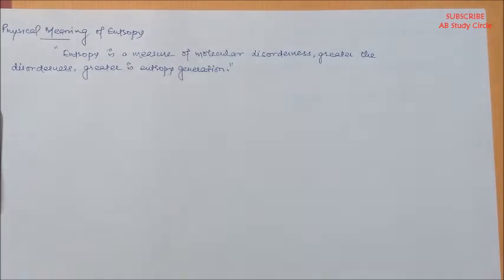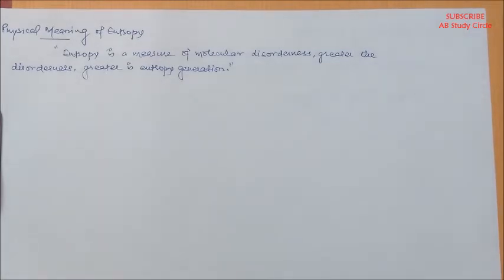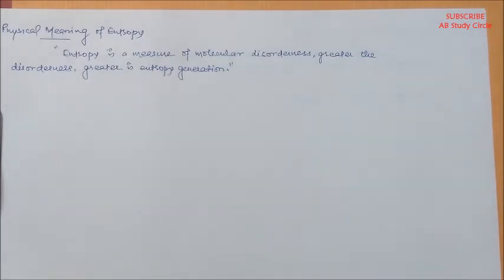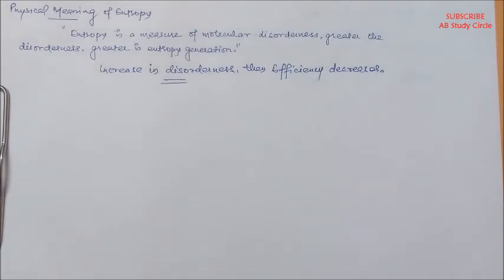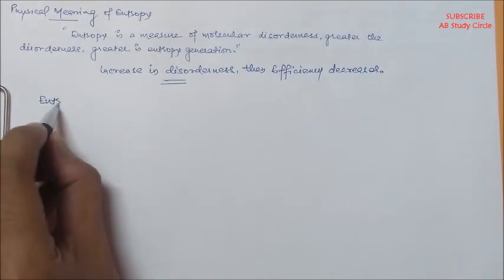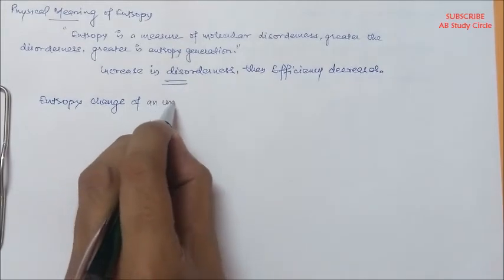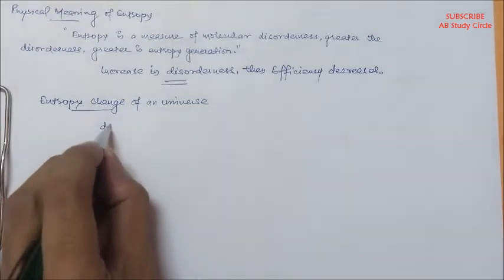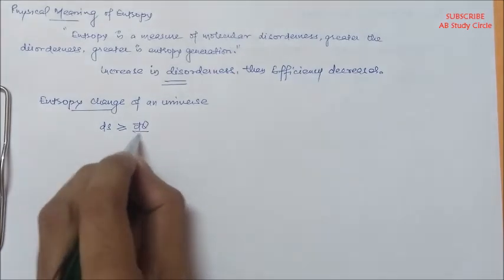Quickie | Physical Meaning of Entropy | Principle of Increase of Entropy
In this Video, we discussed two things, first the physical meaning of entropy and second the principle of increase of entropy